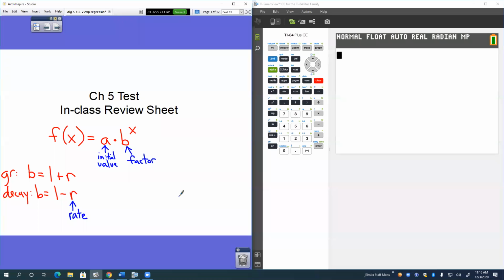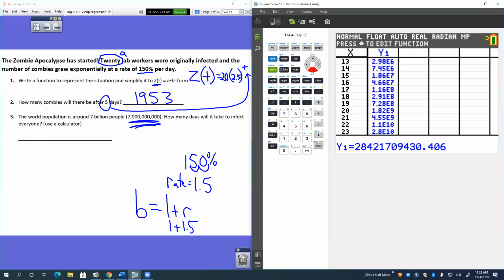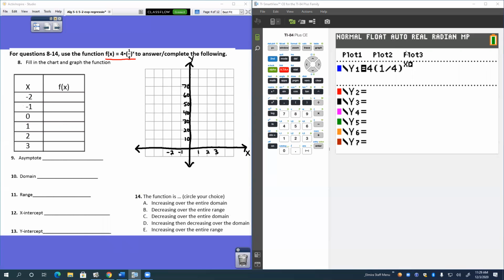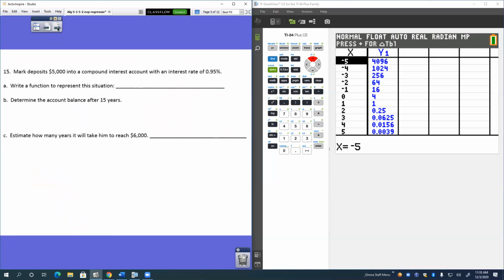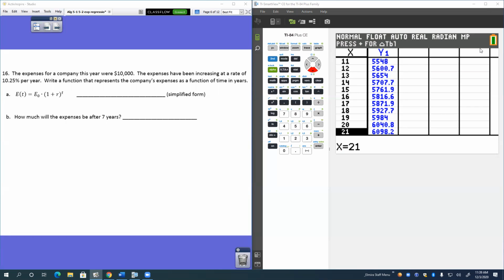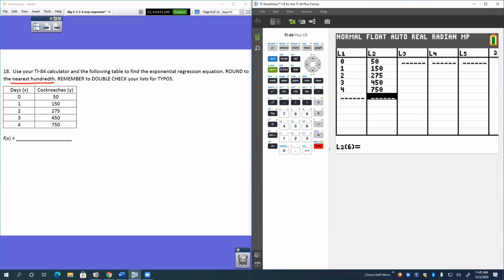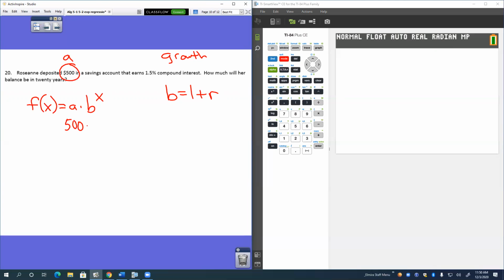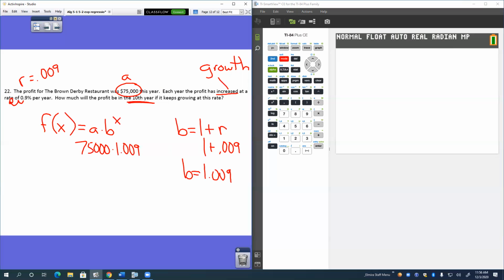Algebra Ch 5 Test Review